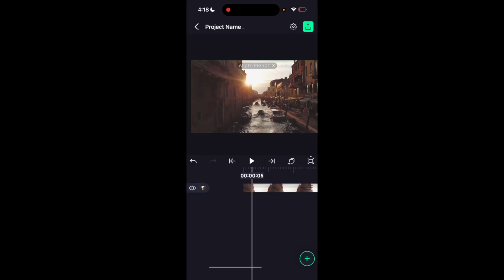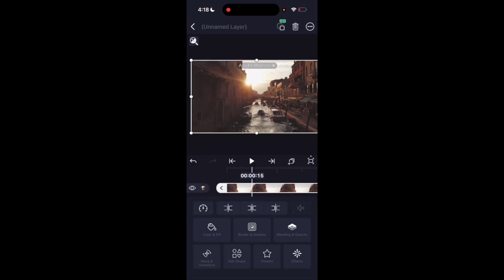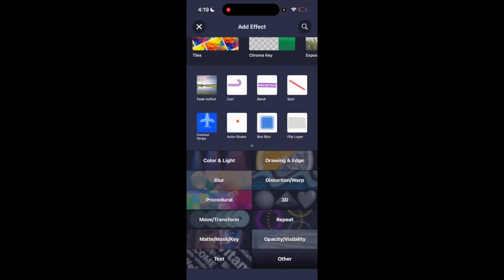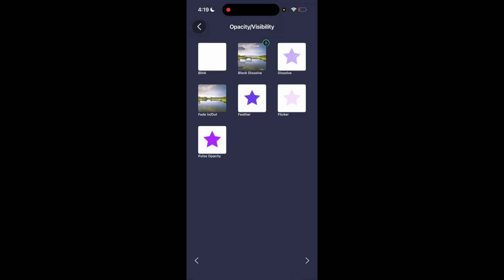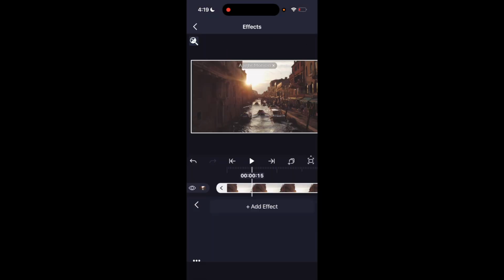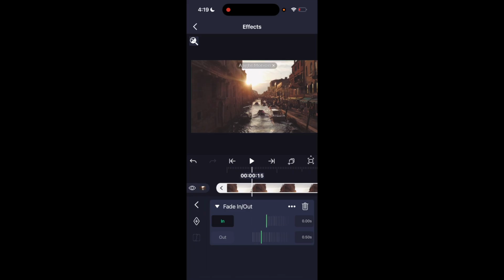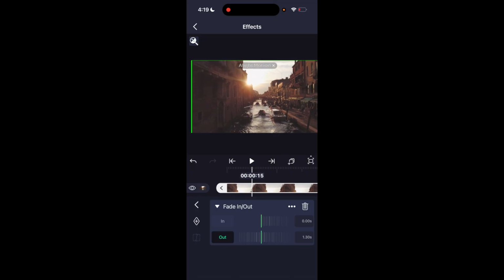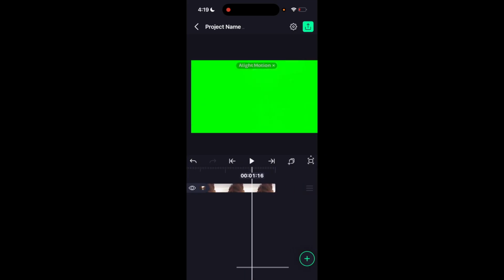How To Fade Out Video In Alight Motion | Step By Step Guide - Alight Motion Tutorial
Learn how to fade out a video in Alight Motion with this easy step-by-step Alight Motion tutorial. If you want to create smooth video endings, professional transitions, cinematic outros, or polished visual effects, adding a fade-out effect is one of the simplest and most effective editing techniques. Alight Motion allows you to gradually reduce a video's visibility using opacity controls and keyframes, helping your content end smoothly and professionally on YouTube, TikTok, Instagram Reels, Facebook, and other social media platforms.

In this Alight Motion tutorial, you'll learn exactly how to open the Alight Motion app, create or open a project, import or select a video clip, and use opacity settings to create a fade-out effect. You'll also learn how to add keyframes, adjust the duration of the fade-out animation, control the speed of the transition, and preview your edits before exporting your final project. Understanding how to create fade-out effects can help improve video flow and make your content feel more polished and professional.

In this step-by-step guide, you'll learn how to fade out a video in Alight Motion, how to animate video opacity, how to create smooth video exit transitions, and how to customize fade-out effects using keyframes. You'll also learn tips for combining fade-outs with movement, scaling, color effects, text animations, and other transitions to create more engaging and professional-looking video projects.

If you're searching for how to fade out a video in Alight Motion, how to create a video fade-out effect in Alight Motion, how to animate video opacity in Alight Motion, or how to make a video gradually disappear in Alight Motion, this tutorial has everything you need.